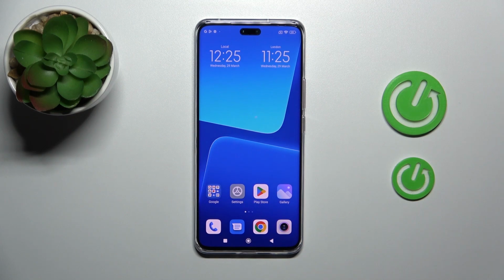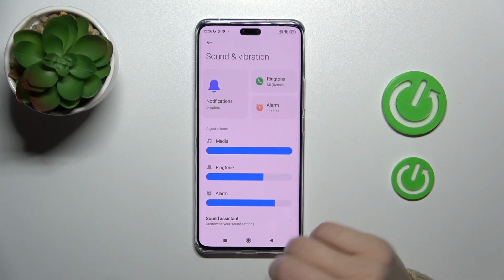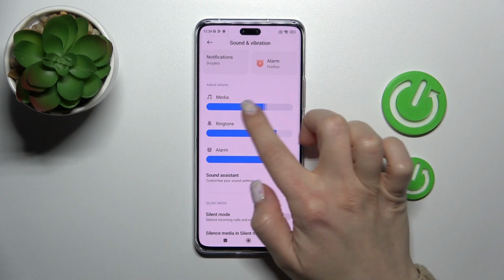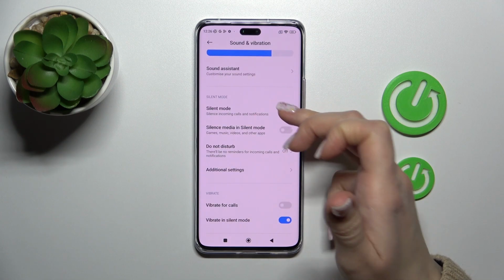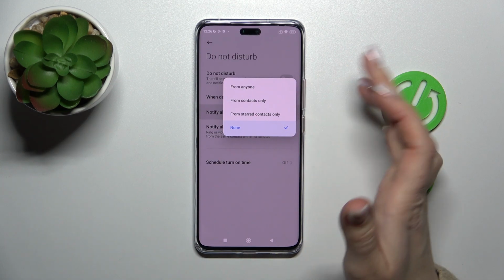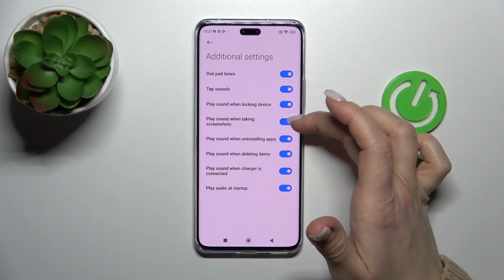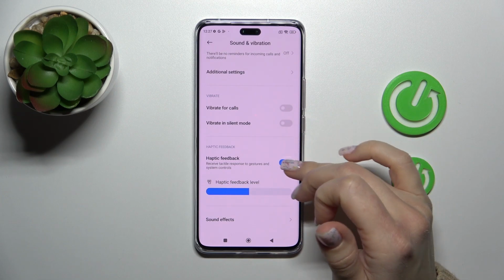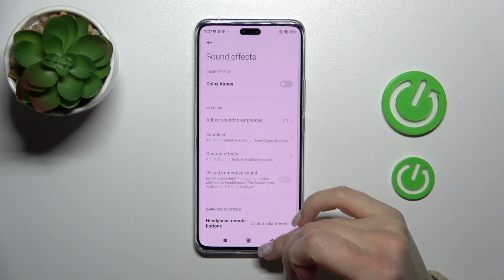How to Find & Manage Sound Settings on Xiaomi 13 Lite?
In this tutorial, we will guide you through the process of finding and managing the sound settings on your Xiaomi 13 Lite device. The sound settings are an important aspect of your device as they allow you to customize the sound output to your liking.

How to Locate Sound Settings on Xiaomi 13 Lite? How to Adjust Sound Settings on Xiaomi 13 Lite? How to Control Sound Settings on Xiaomi 13 Lite?